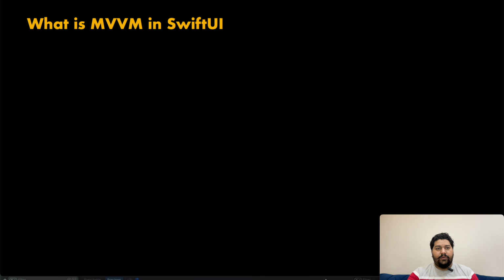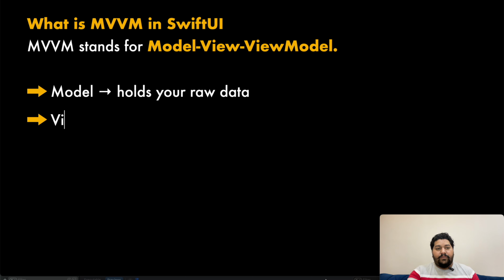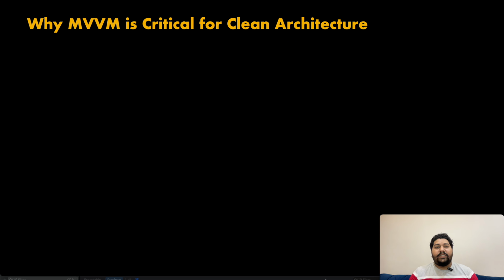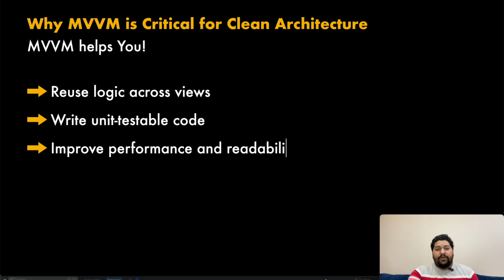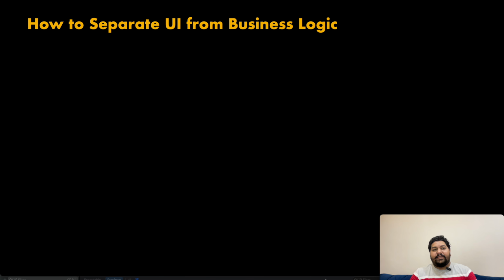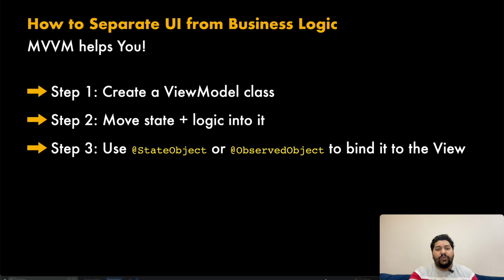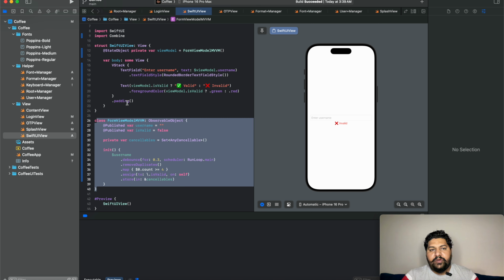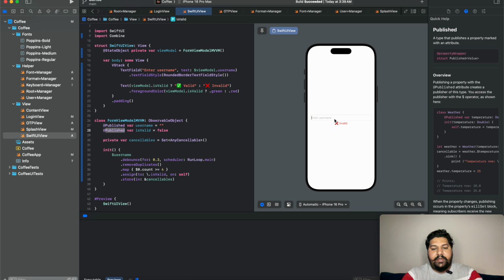MVVM in SwiftUI Explained | Architecture Tips + Demo for iOS Developers | SwiftUI Series Part 8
Thanks for visiting on  @PushpendraSaini   YouTube channel. I hope this video may help you.

Learn what MVVM means in SwiftUI and why it's critical for clean, scalable iOS app development. This video walks you through the core parts of the MVVM pattern — Model, View, and ViewModel — and shows you how to apply it with real SwiftUI code using @StateObject, @ObservedObject, and @Published.

Perfect for iOS devs preparing for interviews or looking to architect smarter SwiftUI apps.